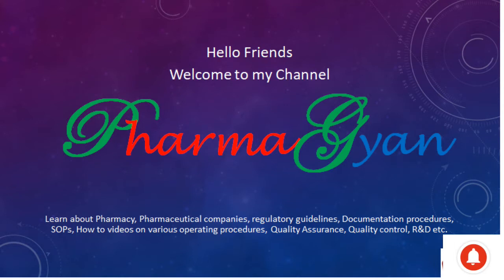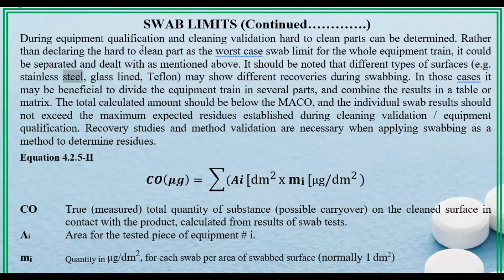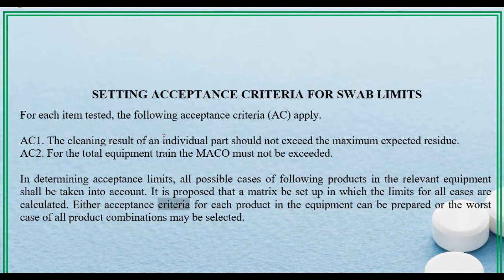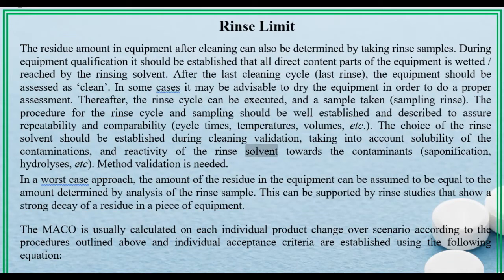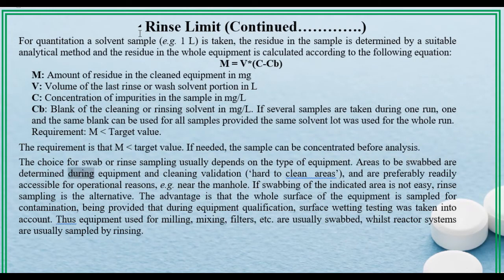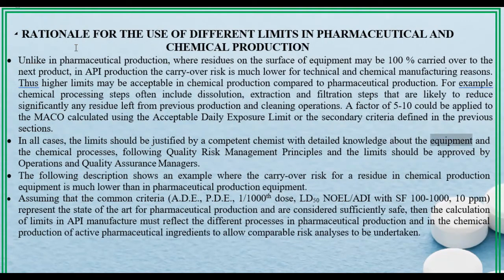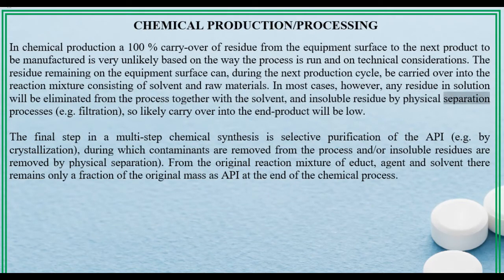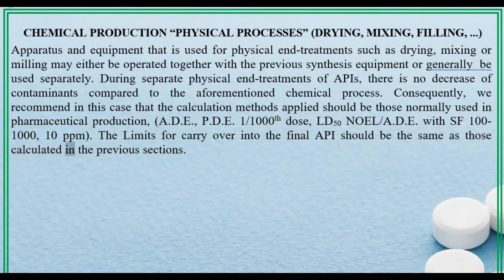Basics of Cleaning Validation! Part 2 of 8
This video is about APIC Guideline on Cleaning Validation in Pharmaceutical Companies Part 2 of 8

Hellow Friends welcome to my channel "PharmaGyan" Learn about Pharmacy, Pharmaceutical companies, regulatory guidelines, Documentation procedures, SOPs, How to videos on various operating procedures, Quality Assurance, Quality control, R&D, Pharmaceutical validation and qualification guidelines and procedures etc.